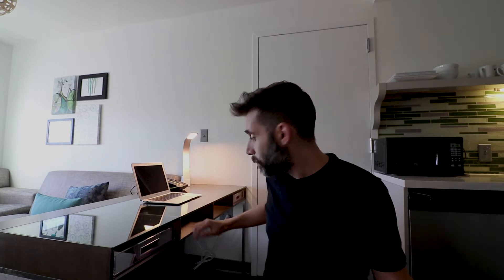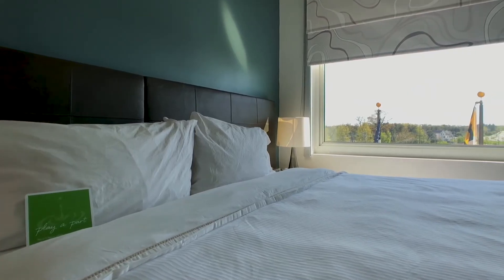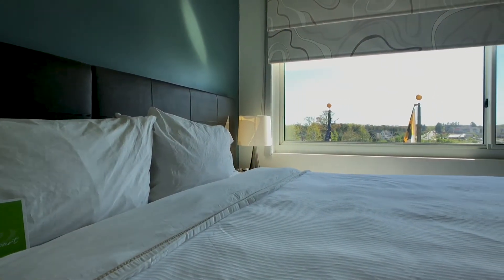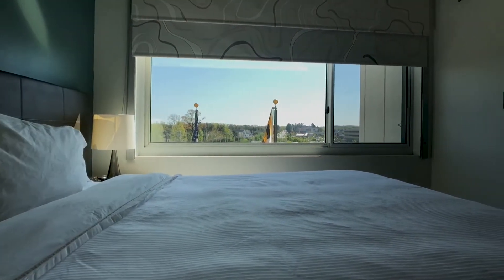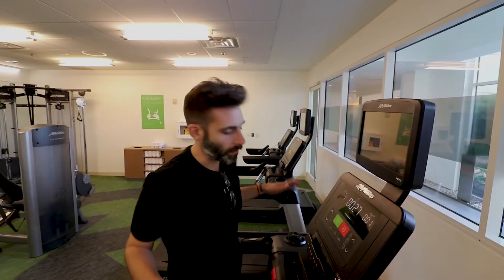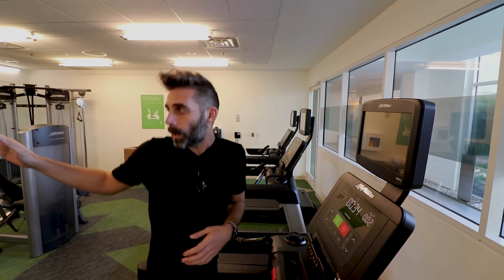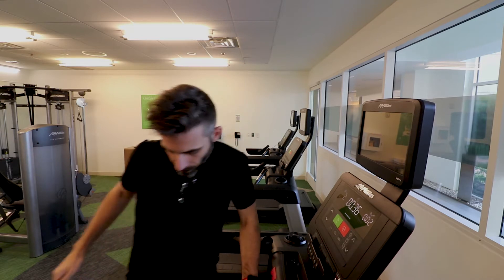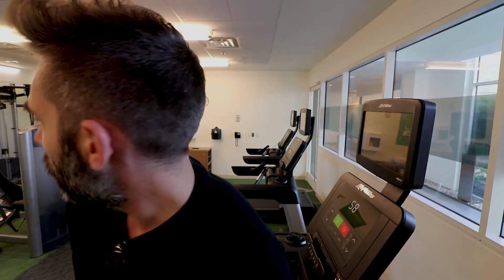Everything You Need To Know About Element Hotels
I’m a road warrior, and finding the right place to call home for the night, or the week, or a month can be challenging. The Element Hotel has a consistent standard I’ve been able to rely on to get that feeling of “home” when I’m on the road. It even has a Westin Heavenly Bed.

Over time, I’ve worked with various brands I love to arrange special deals and discounts for you, my YouTube friends.

I'm a gear geek... geek out with me:

My main Camera
Tiny Vlog Camera
BEST off camera audio setup for budget creators
My favorite wide prime lens
Budget Slider
The Lenses I use with my phone
Loving this travel tripod
Muscle Daddy Magic Arm
Little Baby Friction Arm
Lighting that fits in your backpack